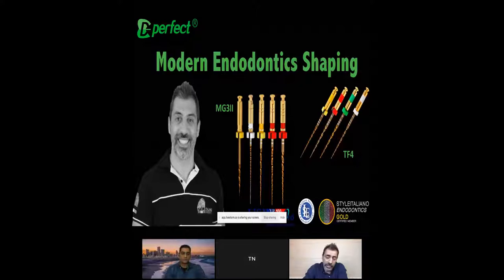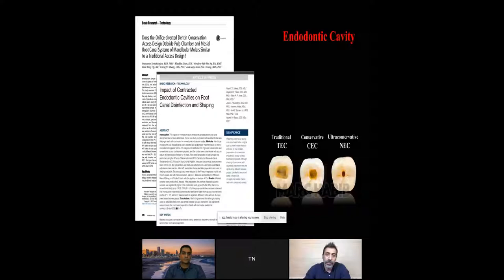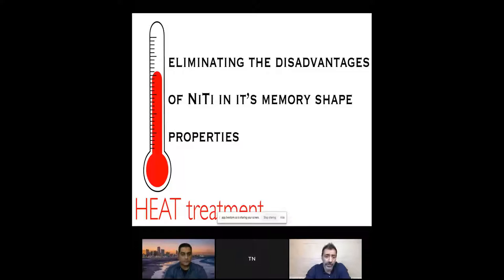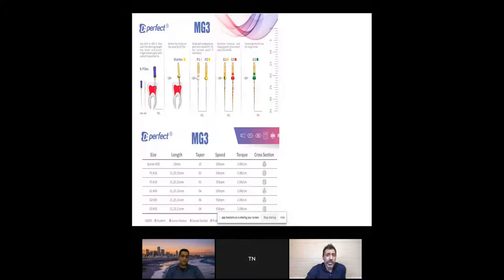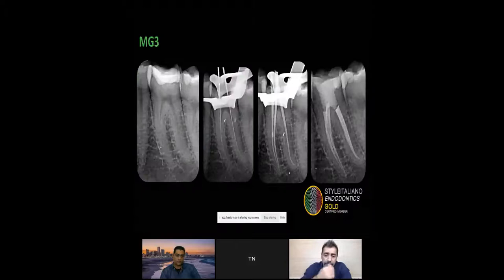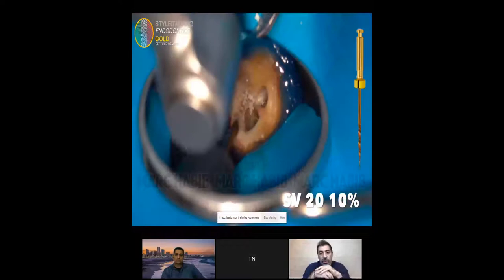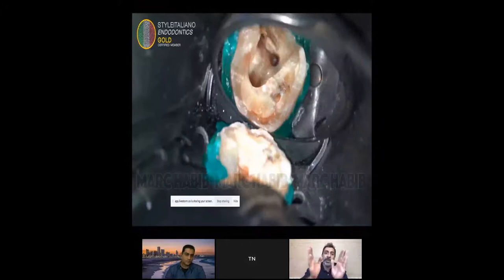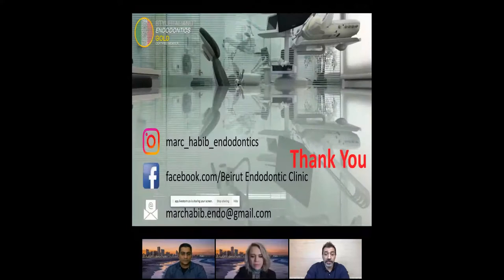Modern Endodontics shaping - Dr Marc Habib Webinar 2021 07 26